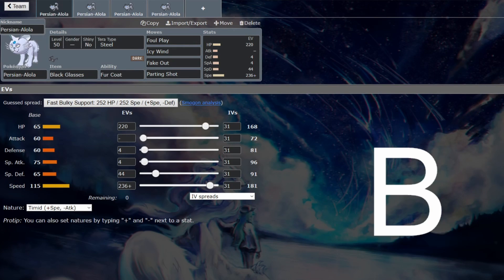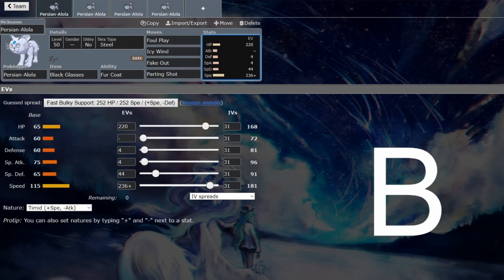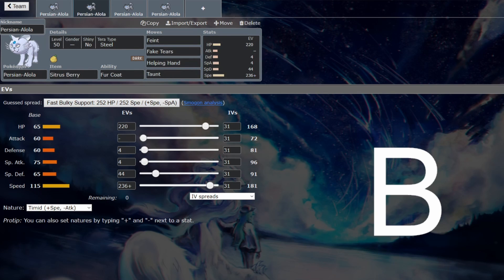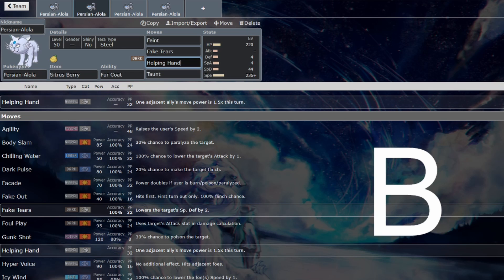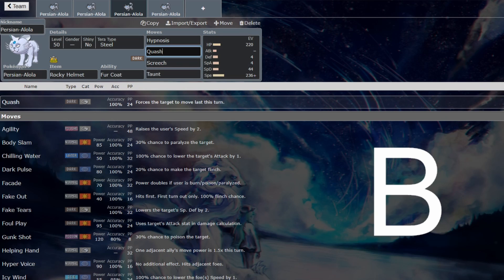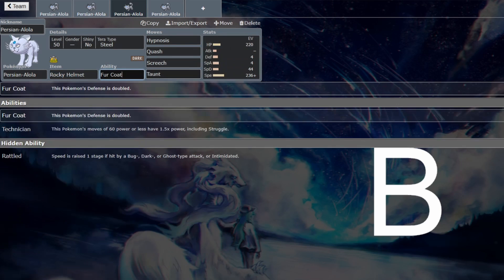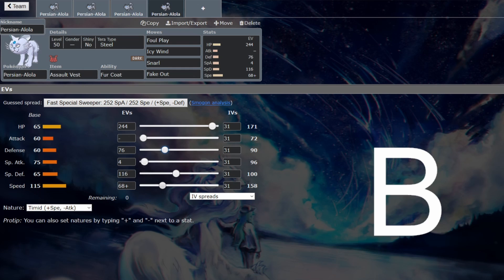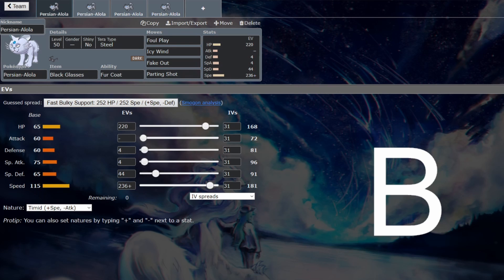Persian A - Early VGC Guide by 3x Regional Champion